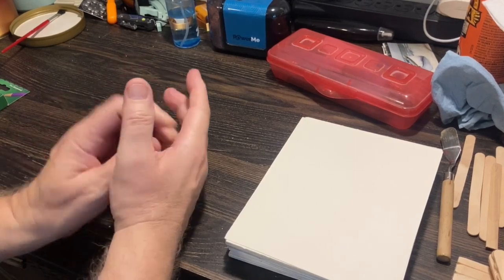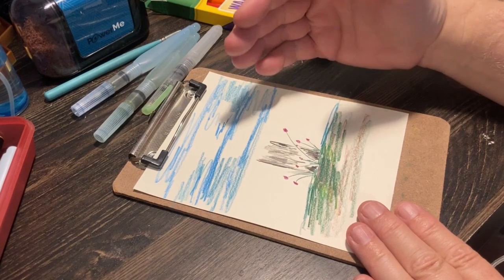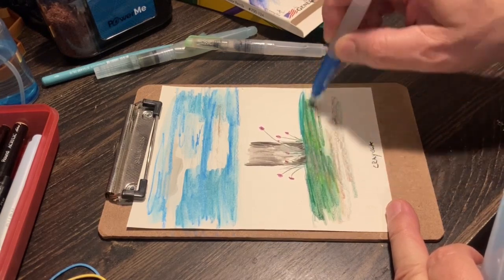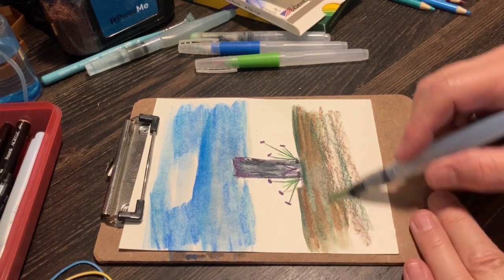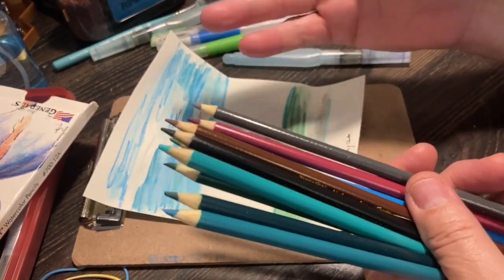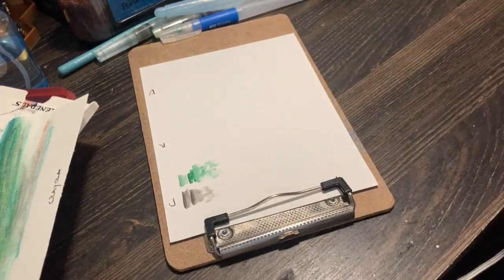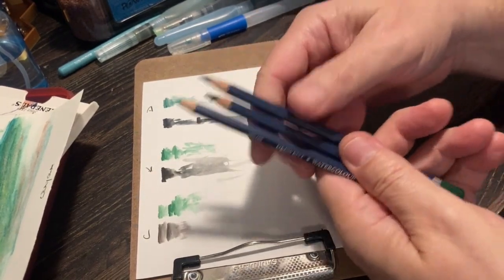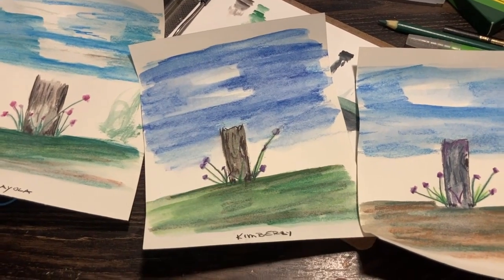Crayola vs Derwent Comparison Review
I just love doing reviews and comparisons. Especially when they have surprising results. Watch till the end. Enjoy.

• Hear the Noise: John Deley and the 41 Players